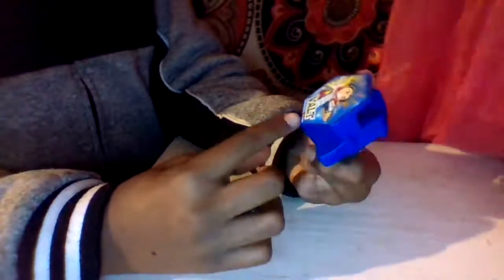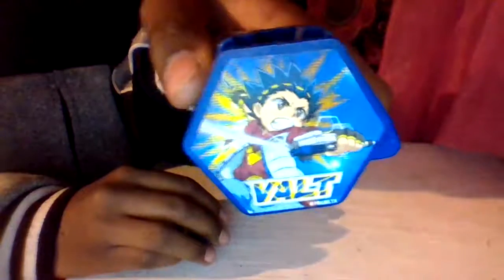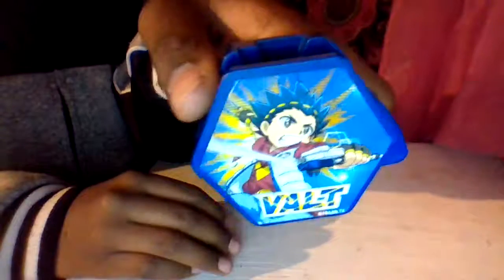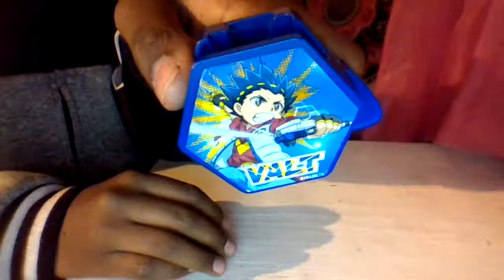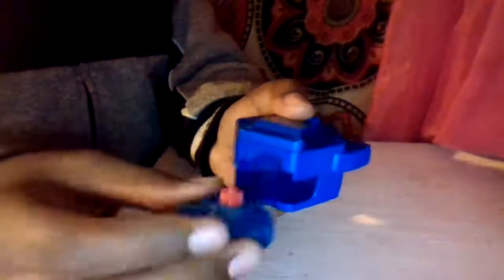My first-ever YouTube toy review###